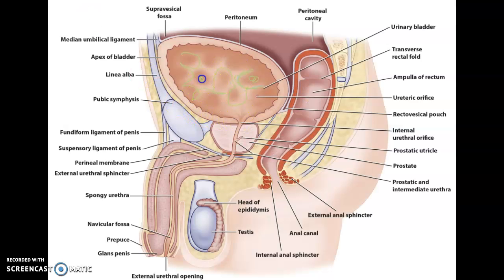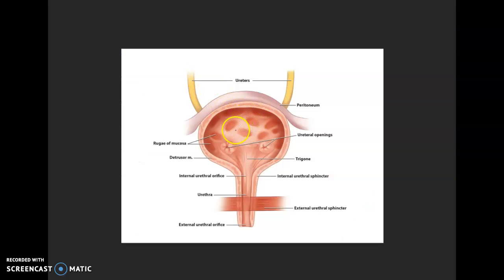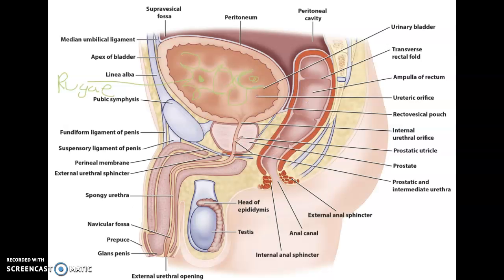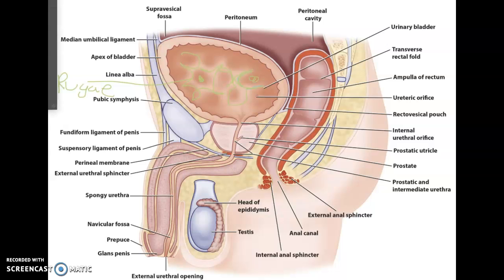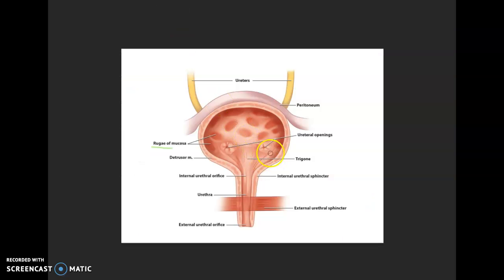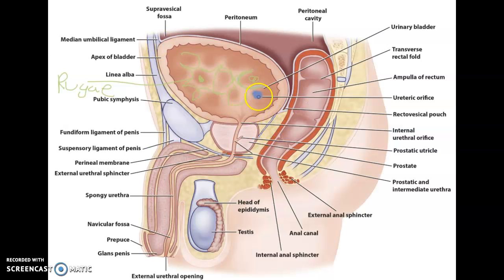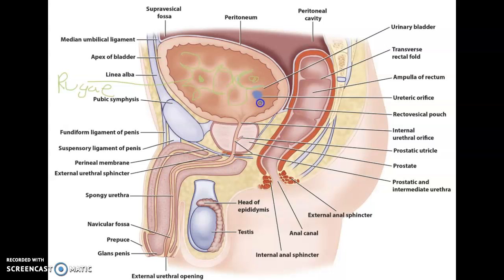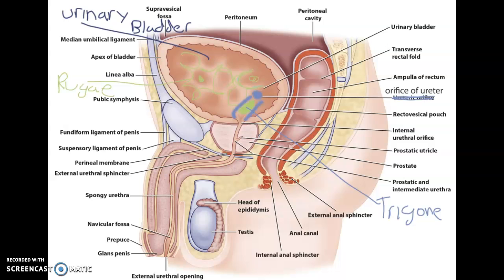Male pelvis corrections